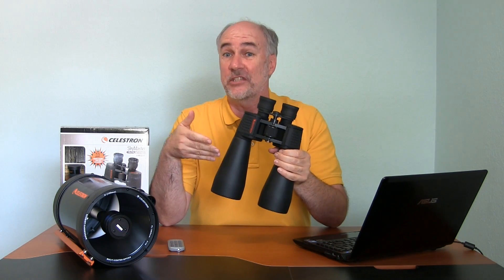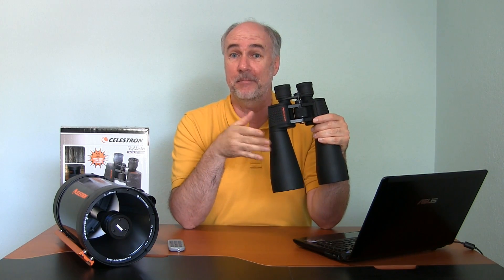Supermoon Viewing- telescope or binoculars needed?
Going out to see the supermoon tonight?  Your eyes are really all you need.  These binoculars will be great to have later this year when Comet Ison appears in the sky.